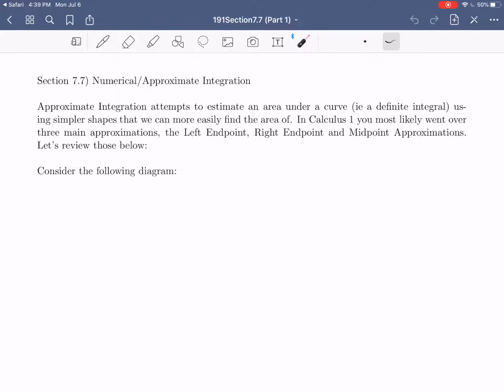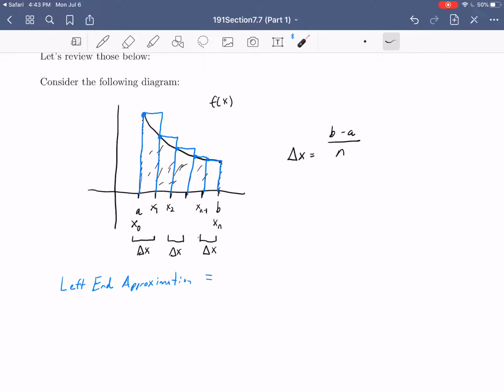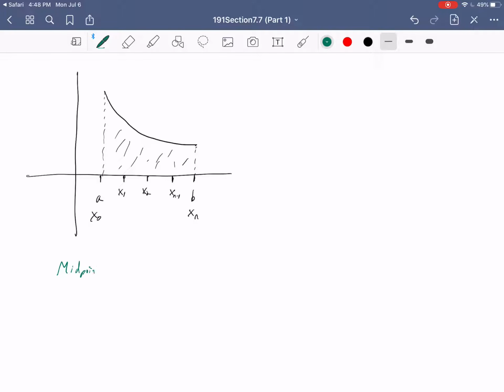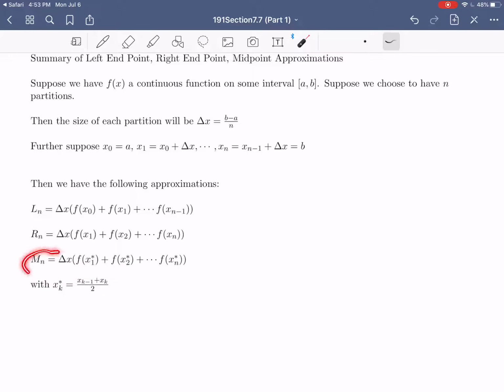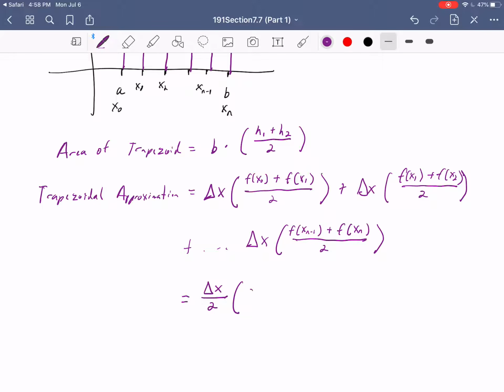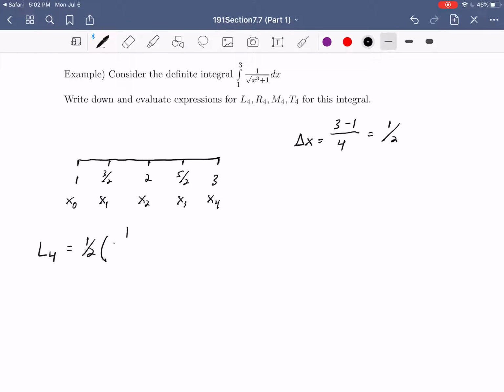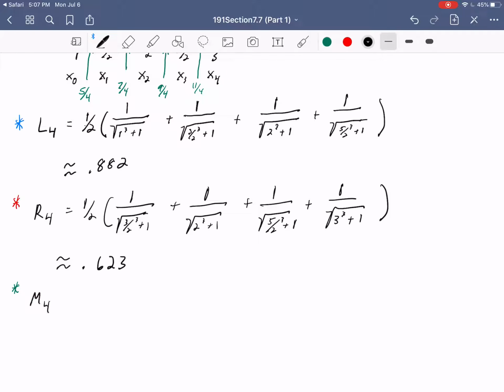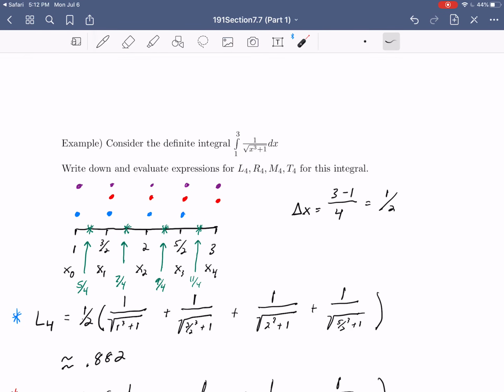191Section7.7 (Part 1)